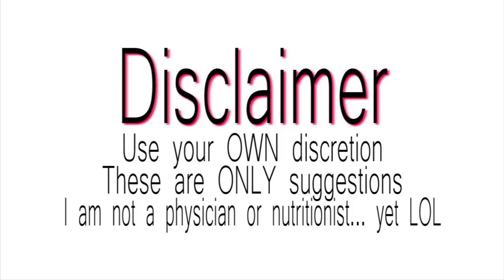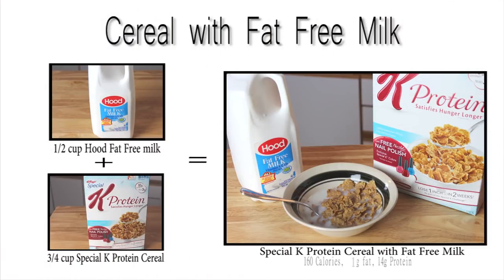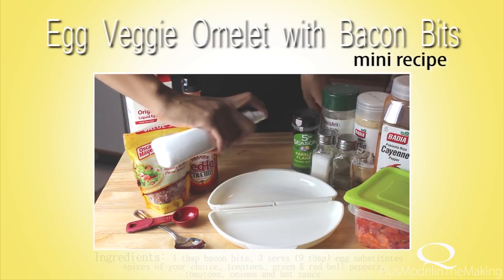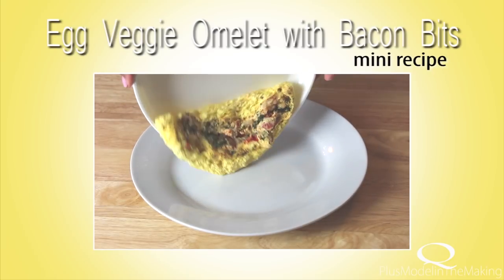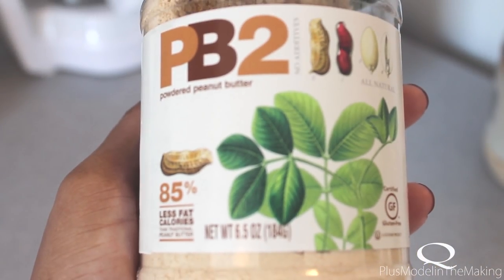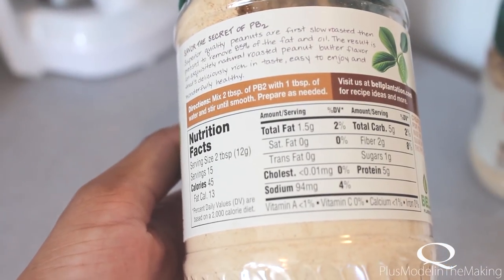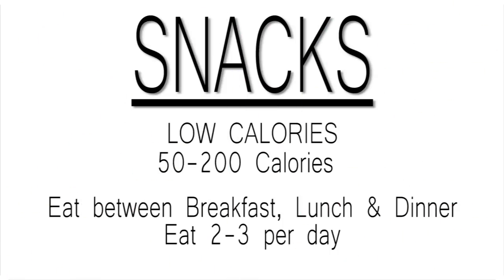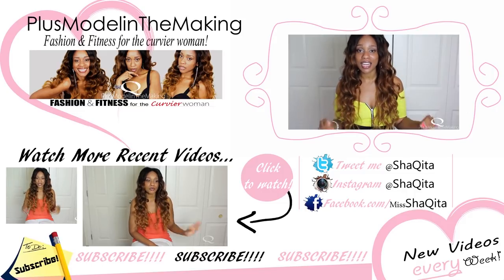What I ate to lose 70 Pounds!!! | My Breakfast, Lunch & Snack Food Options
FAQ's & More Weight Loss Videos...  LINKED BELOW ↴
VIDEOS LINKED at end...
(Top)
Why YOU can't lose weight!!! | TOUGH L♥VE | Part II

(Bottom)
My Weight Loss Update | Summer Bikini Body | Before & After Pics
ITEMS RECOMMENDED in this video...
Egg container
(cheaper alternatives)

Peanut Butter
PB2 Powdered Peanut Butter

FAQ
I weigh in between the 160's and 170's (forever changing)
It took me 5 months to lose 60 pounds (in 2012)
I've lost 80 pounds before in 6.5 months (in 2009)